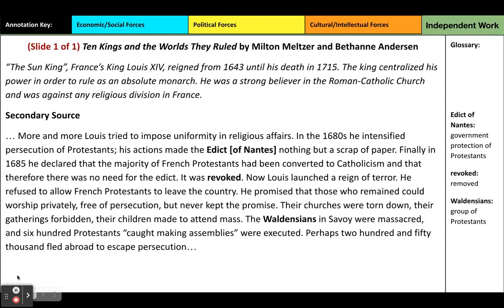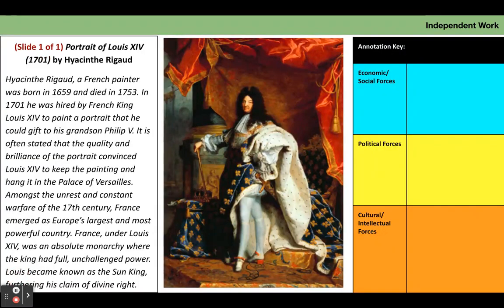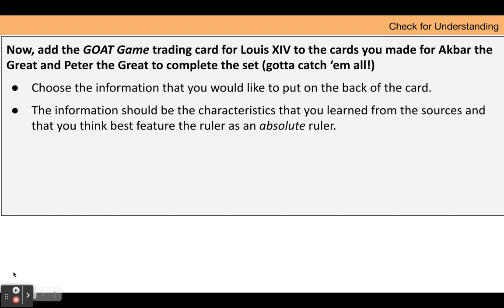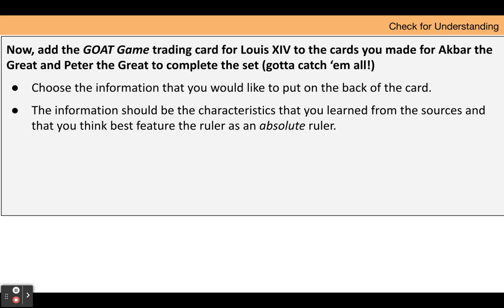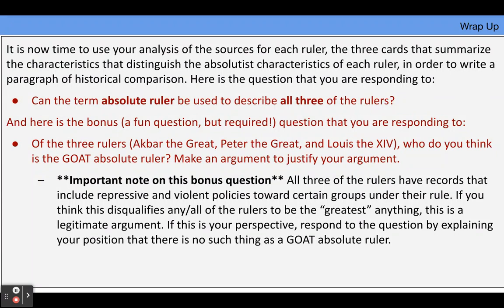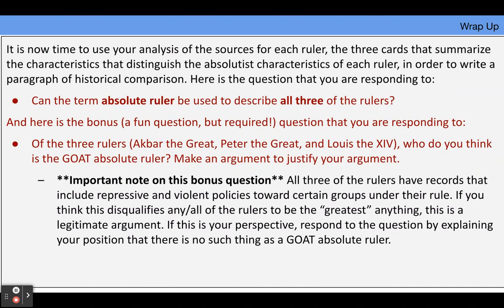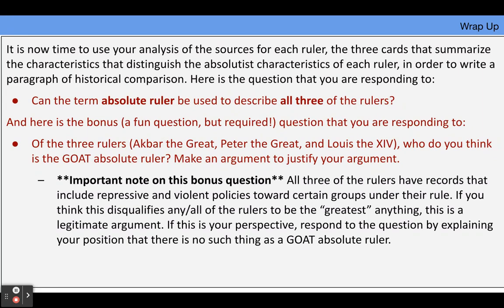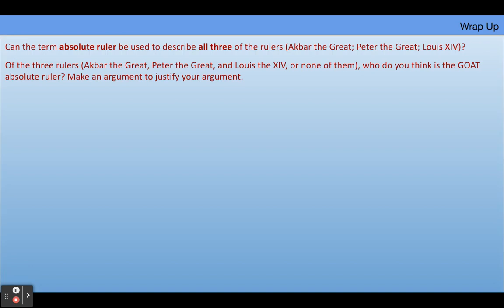Unit 4 Absolutely Universal SSG9 5 of 5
This video is 5 of 5 in a series intended to support students working on the lesson for Unit 4 Days 29-30 - Absolutely Universal? for the Passport to Social Studies for Digital Learning Curriculum for Grade 9. Students read and analyze secondary and primary sources, complete Annotation Organizers, and write a paragraph of historical comparison over the course of this lesson.